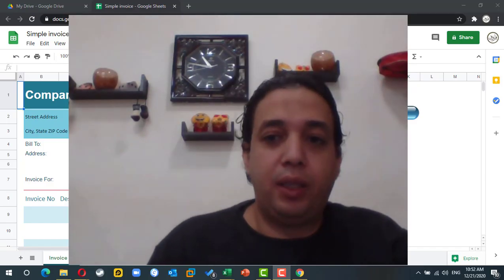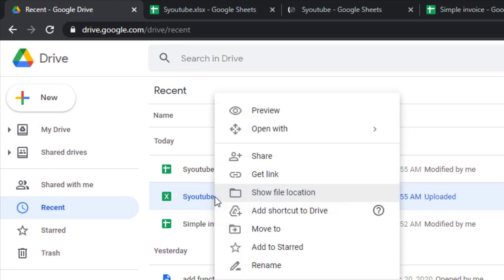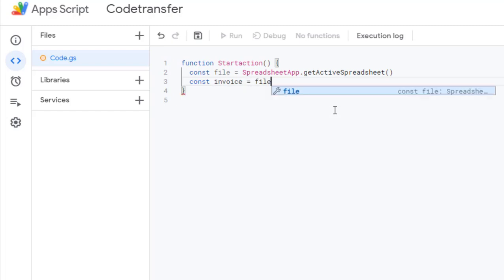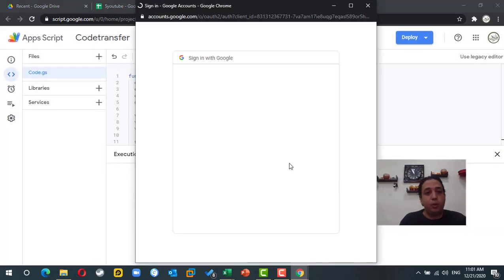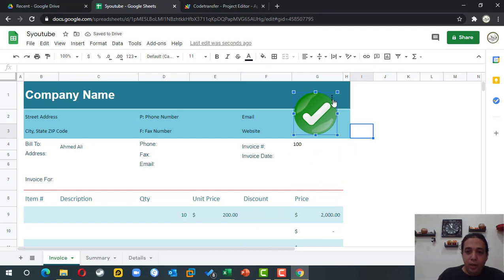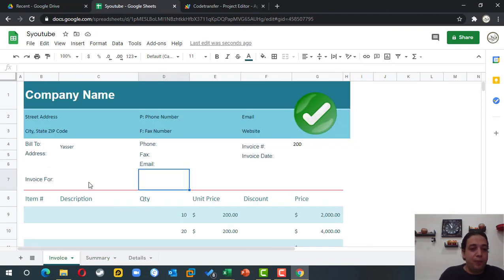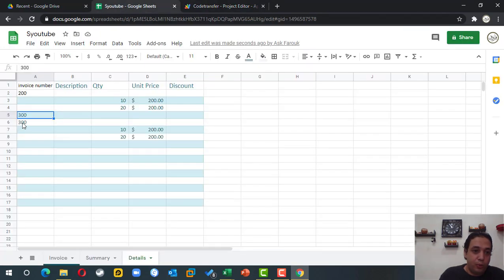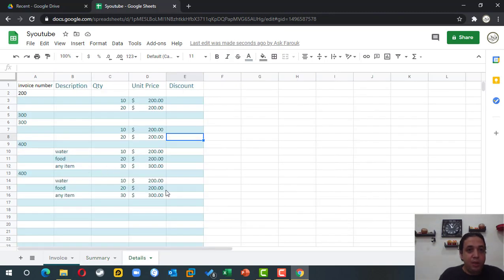data transfer in Google Sheet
how to transfer data with a button from one sheet to another using app  script.